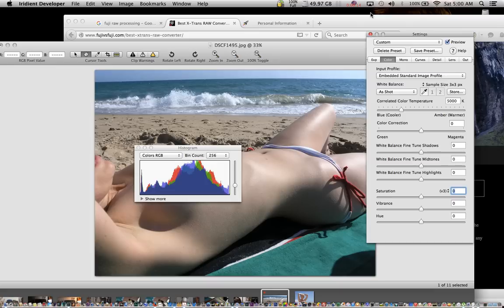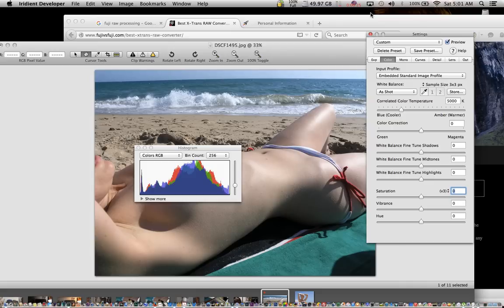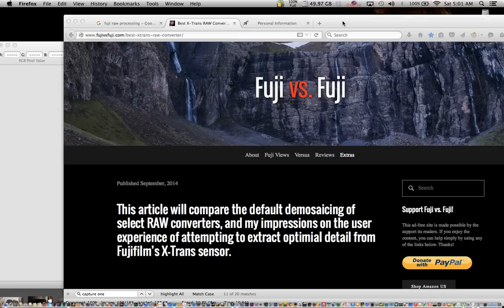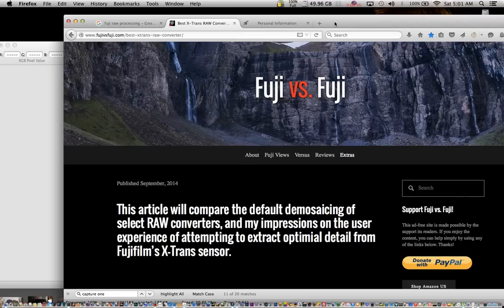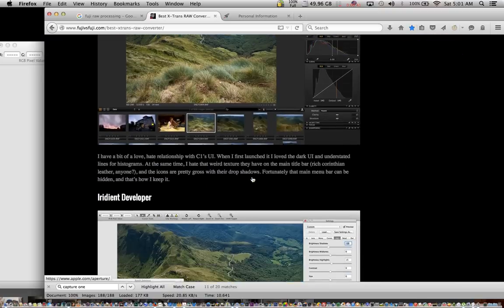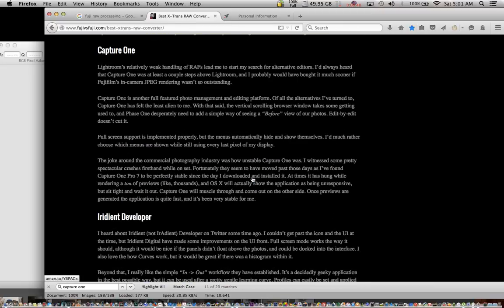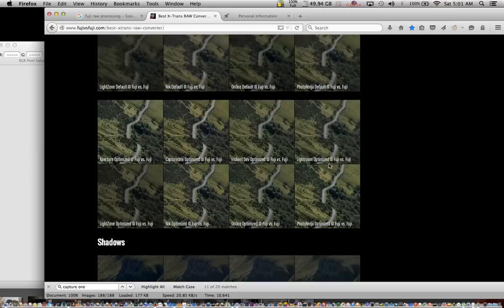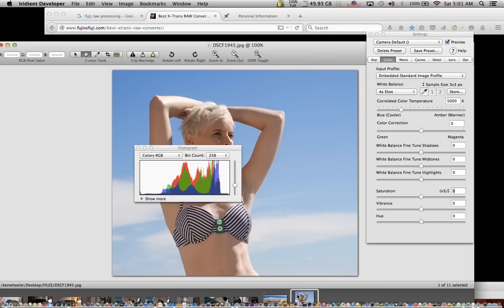Angry Photographer: The BEST & SHARPEST FUJI X-T1 & X-T10 RAW converter is.....